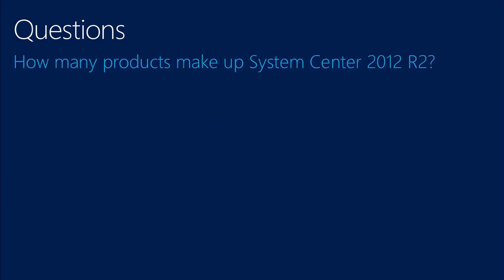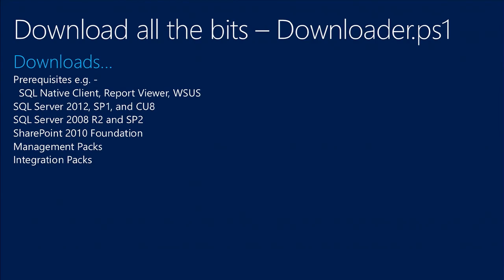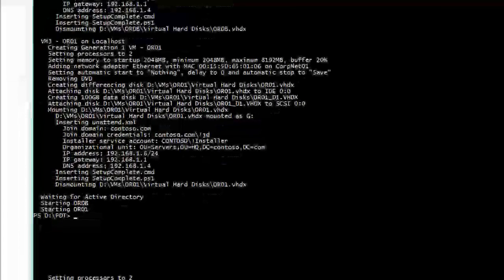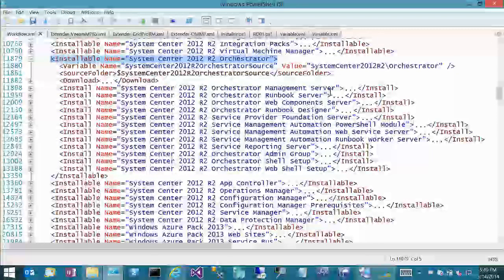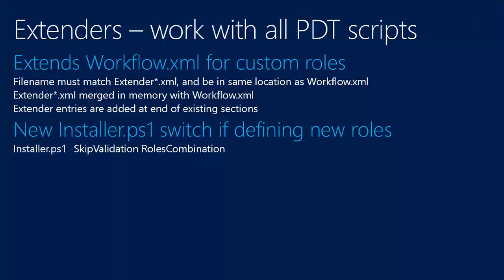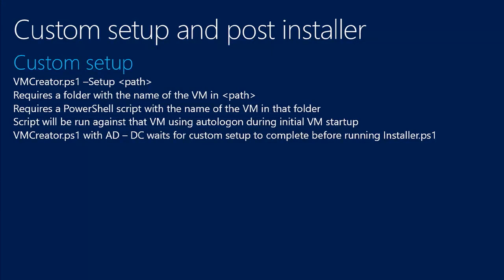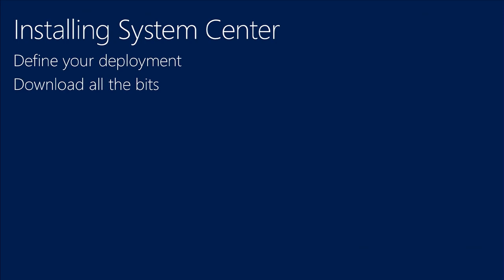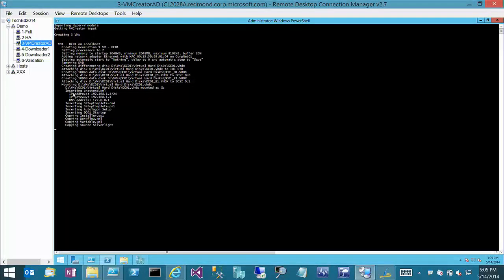Automating Microsoft System Center Deployments with the PowerShell Deployment Toolkit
The PowerShell Deployment Toolkit (PDT) was first unveiled at MMS 2017 and TechEd 2017, and has since become the primary way that both Microsoft and partner consultants deploy Microsoft System.

Have you ever spent hours (maybe days? maybe weeks?) installing System Center? If so, youre not alone. This video shows a little solution we built to give you back those countless hours..

A quick video presentation and demo on the Downloader.ps1 component of the PowerShell Deployment Toolkit. Download the PowerShell Deployment Toolkit: